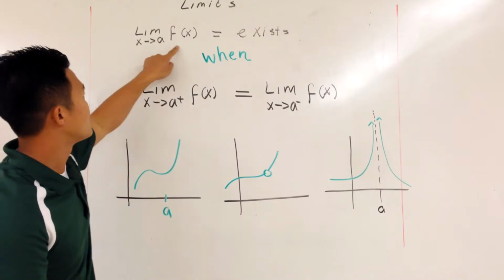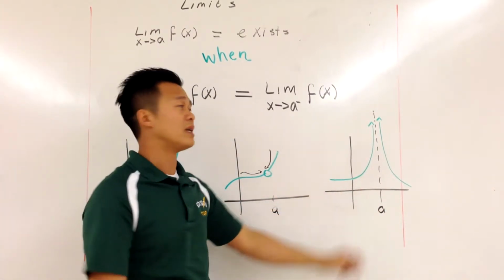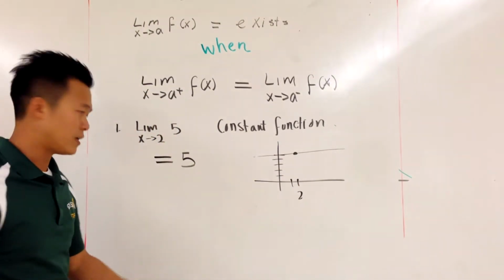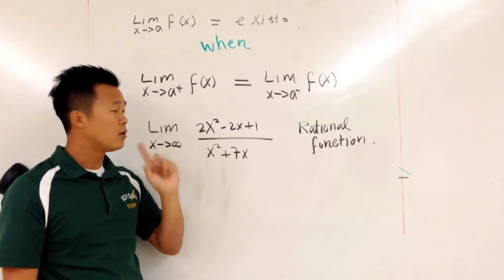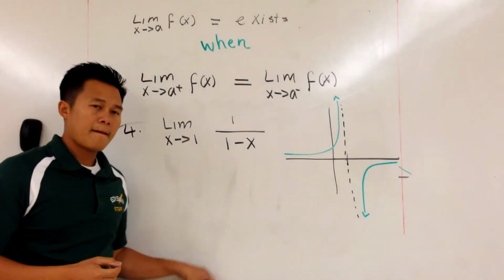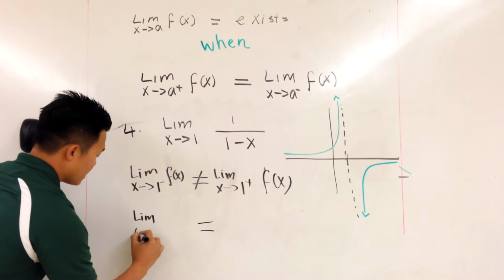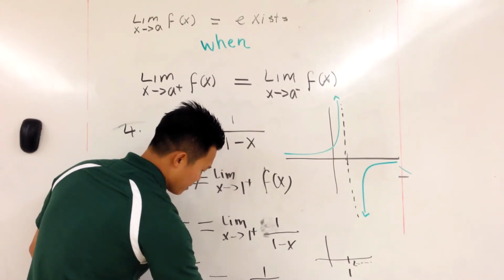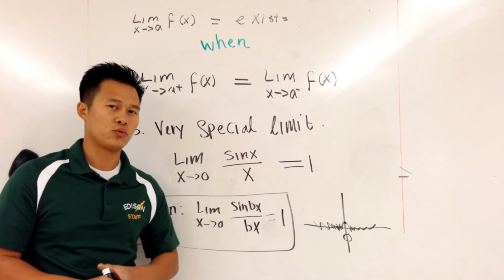What is a limit? Looking at limits of functions graphically. Existence of a limit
In this session, we will investigate and look at a limit of functions from a graphically point of view.  I will also show you how to evaluate some limit problems.